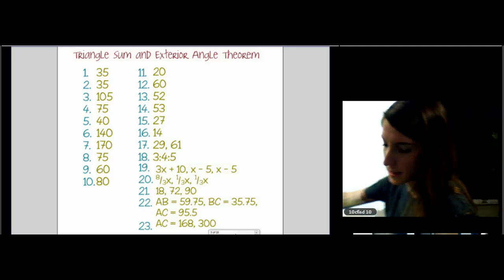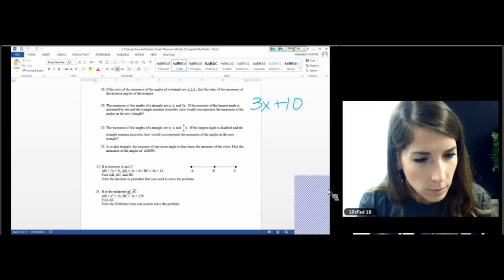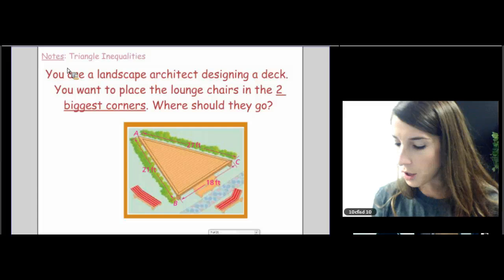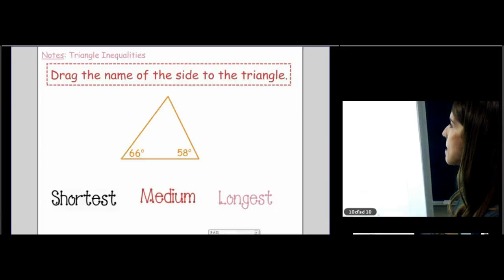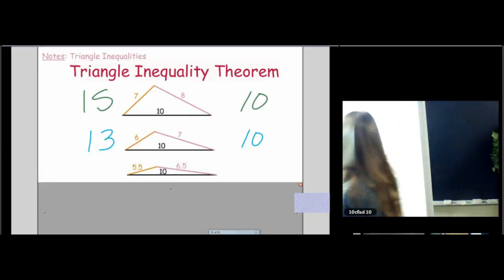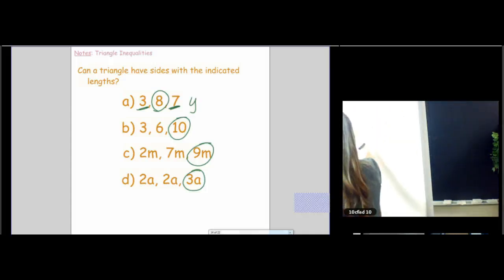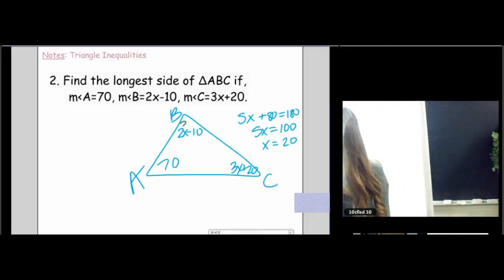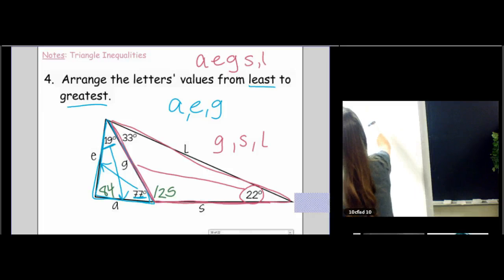3 Triangle Inequalities K 2014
3 Triangle Inequalities K 2014